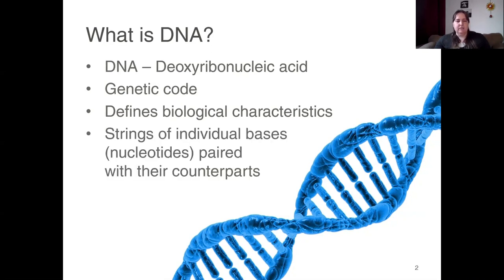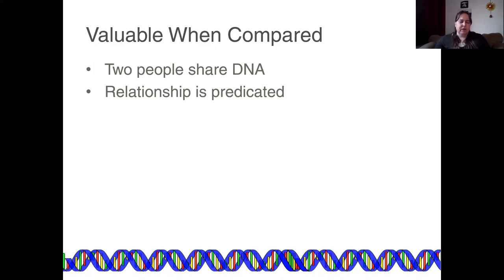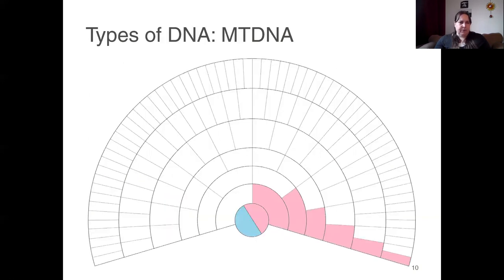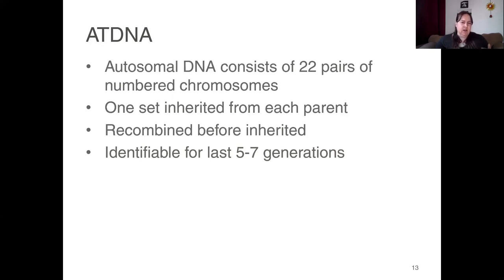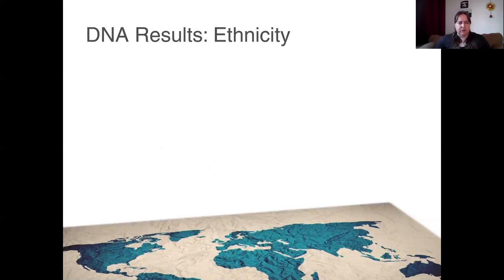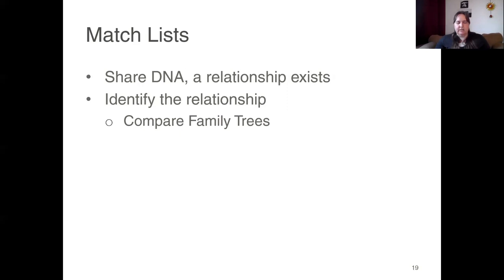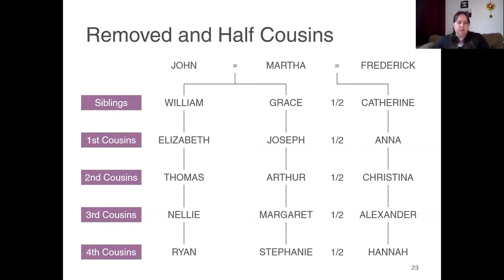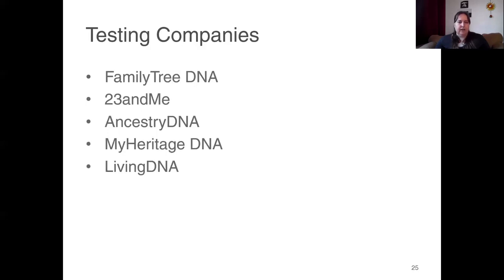DNA and Genealogy: The Basics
Come learn about DNA and why it’s valuable! In this video, DNA and Genealogy: The Basics, we'll cover which tests you can take and how they might be helpful in your genealogy research.

00:00 - Introduction
00:24 - What is DNA?
01:06 - Nuclear DNA
02:21 - Mitochondrial DNA
02:52 - Why DNA is Relevant to Family History
05:46 - Types of DNA
13:05 - Ethnicity
14:55 - Match Lists
22:22 - Testing Companies
23:50 - Conclusion